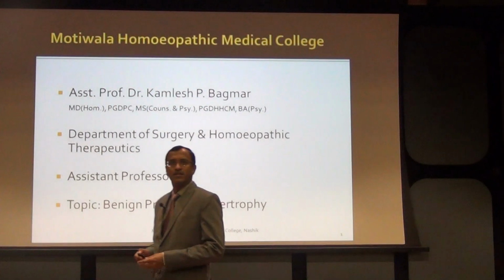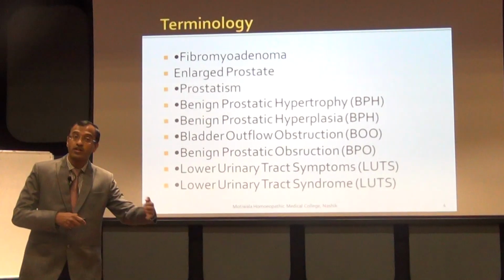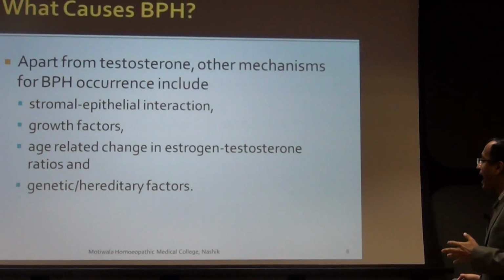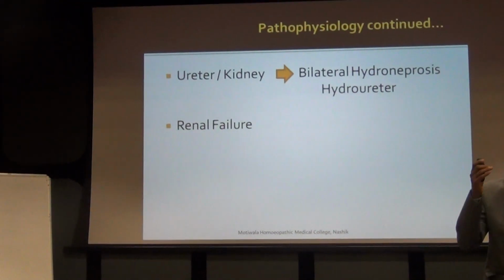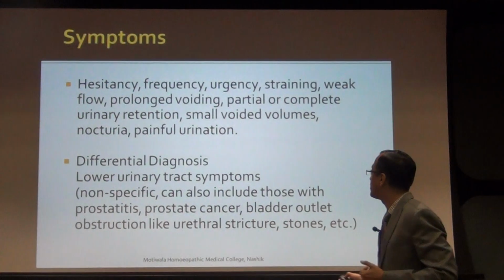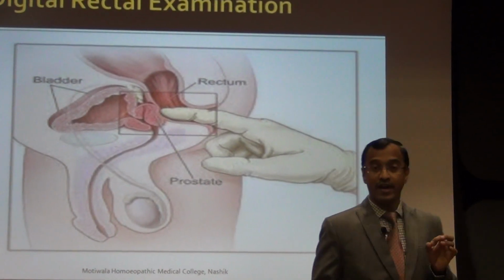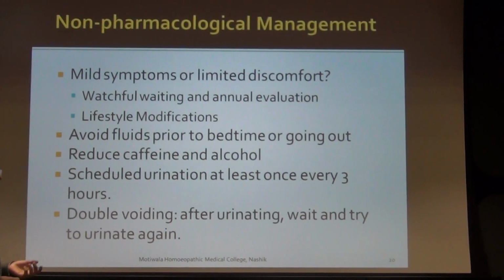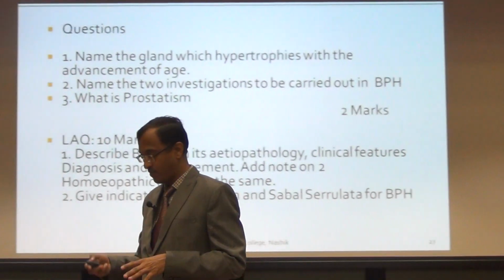Department of Surgery and Homoeopathic Therapeutics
Benign Prostatic Hypertrophy
Dr.Kamlesh P. Bagmar
Assistant Professor